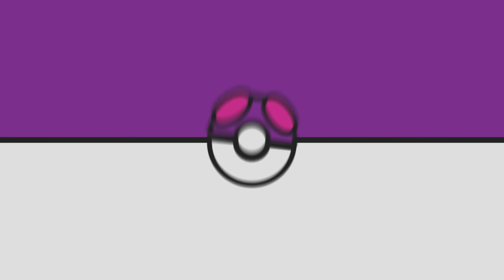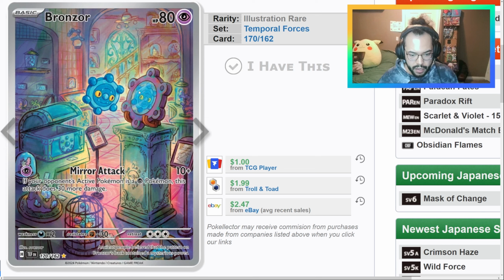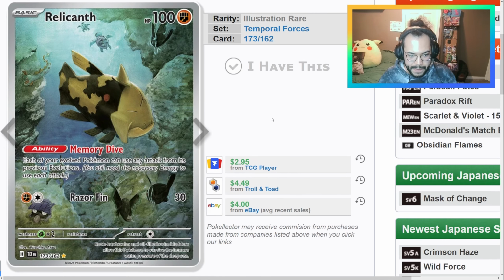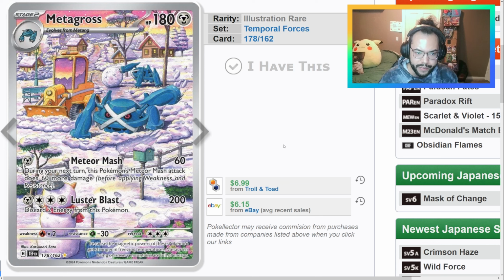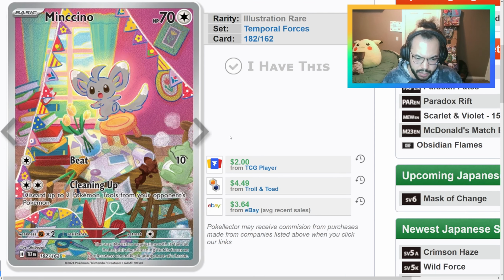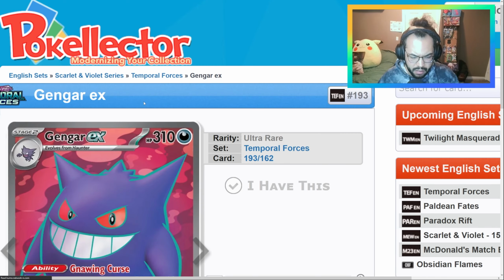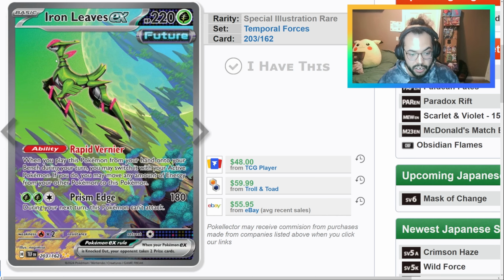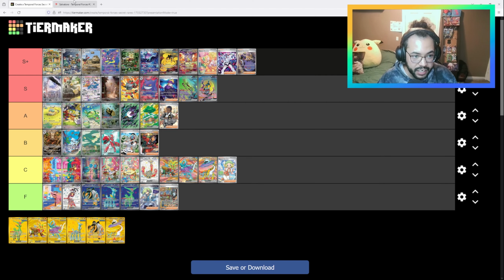I Ranked EVERY Secret Rare in Temporal Forces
In this video I RANK EVERY Secret Rare in Pokemons NEW Set Temporal Forces

🕒 Timestamps 🕒
0:00 - Intro
0:17 - SIRs
18:57 - Full Arts
23:47 - Alt Arts
28:35 - Gold Cards

Temporal Forces Cards
Ranking EVERY
Top Cards
Pokemon
Pokémon
Pikachu
Charizard
Iron Crown
Raging Bolt
Gengar
Ghastly